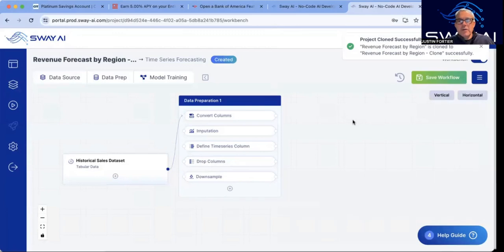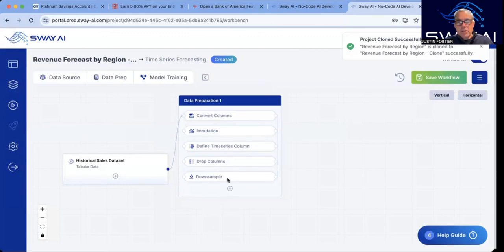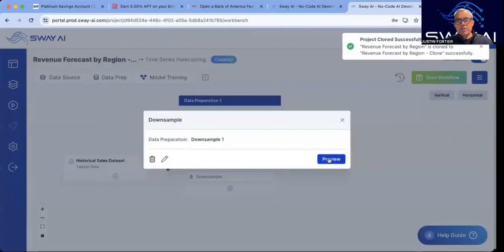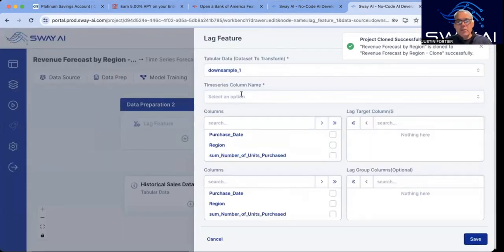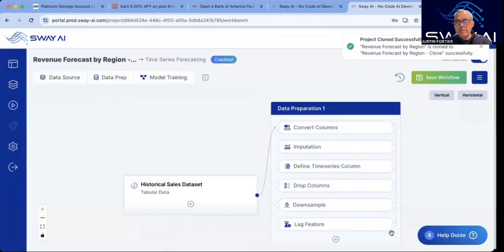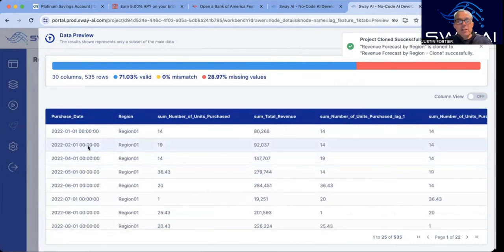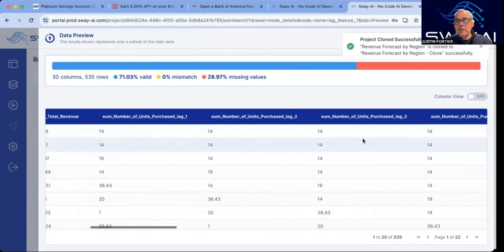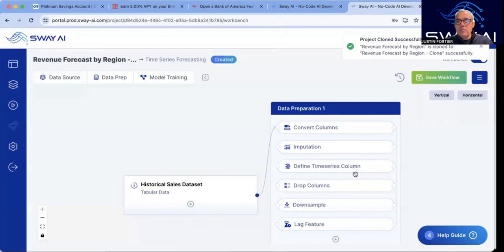Adding Lags to a Time Series Forecast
How to add lag columns for one or more numerical columns while preparing your dataset for time series forecasting in the Sway AI platform